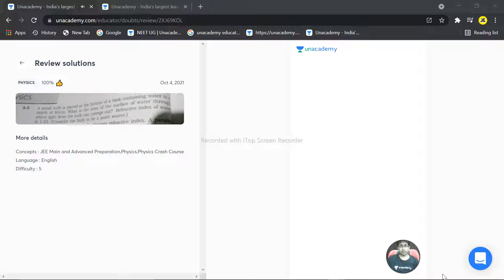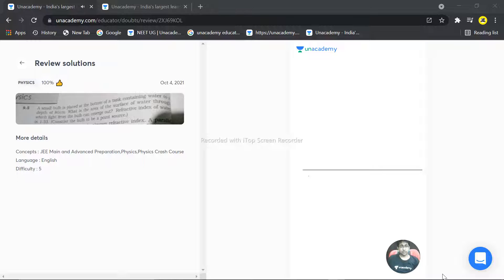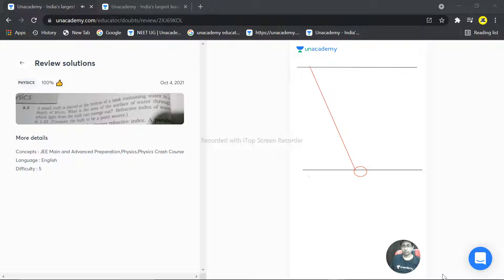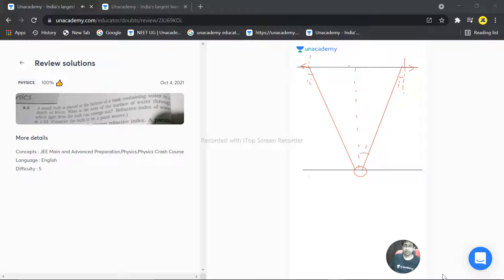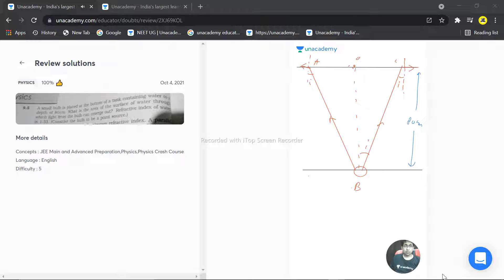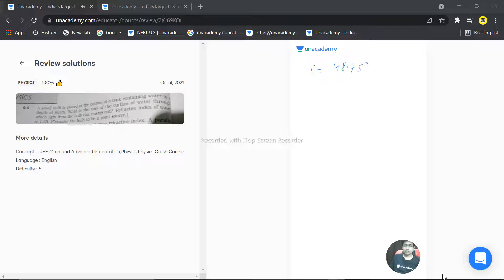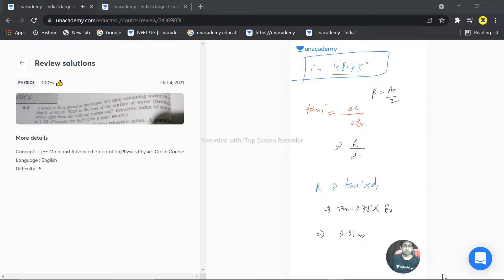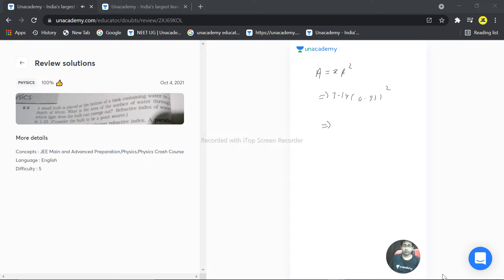A small bulb is placed at the bottom of a tank containing water to a depth of 80cm . what is the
A small bulb is placed at the bottom of a tank containing water to a depth of 80cm . what is the area of the surface of water through which light from the bulb can emerge out ? refractive index of water is 1.33 [ consider the bulb to be a point source ] .